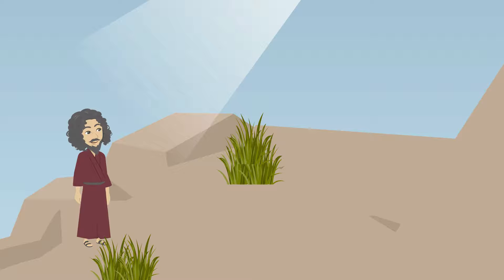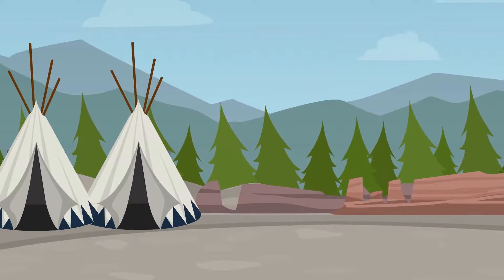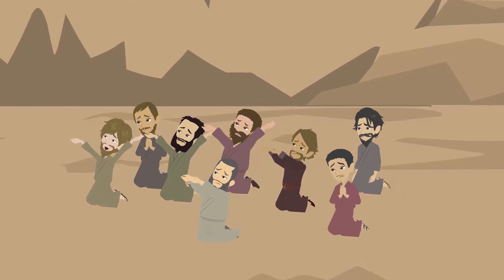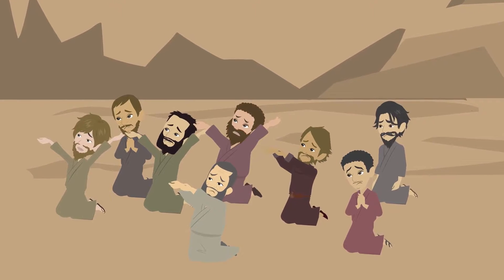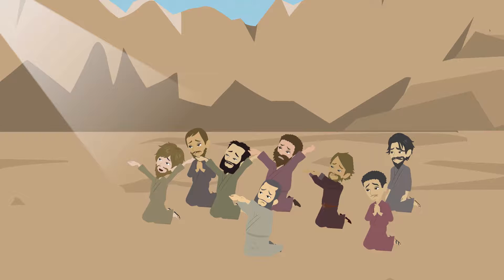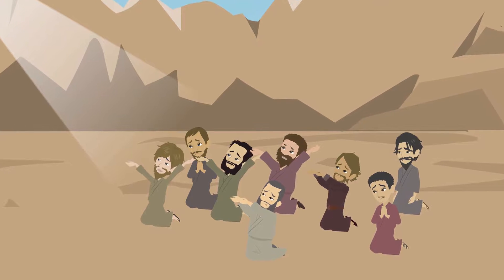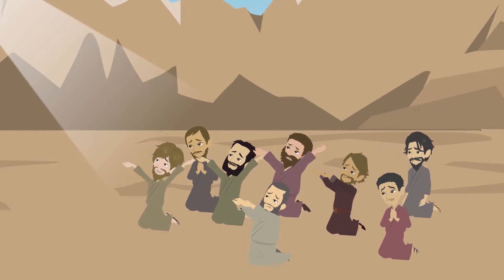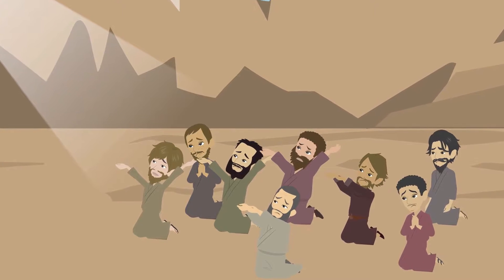Bible Summary Part 79 - Lord, why have You brought trouble on these people